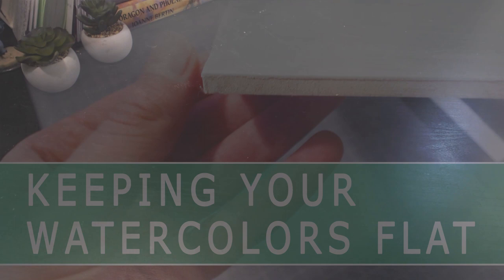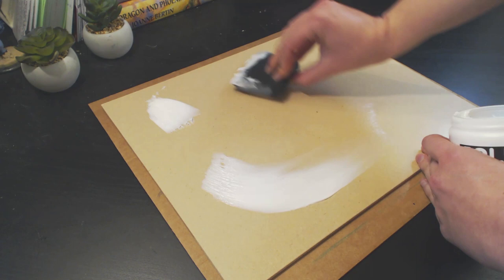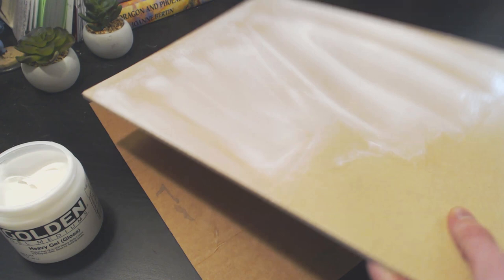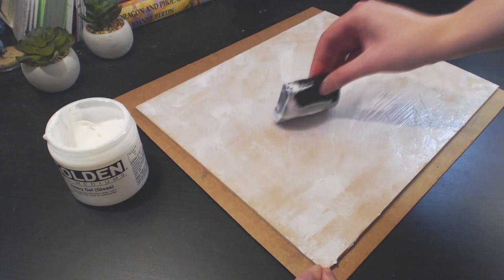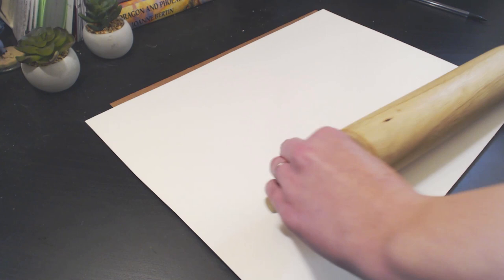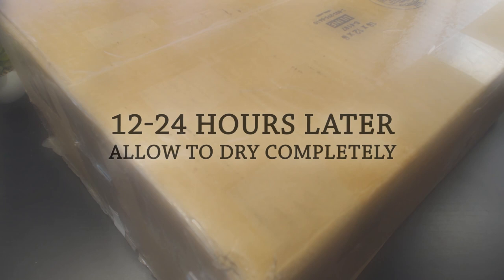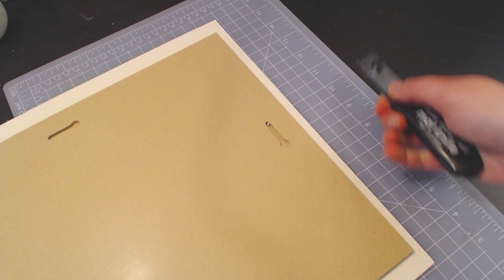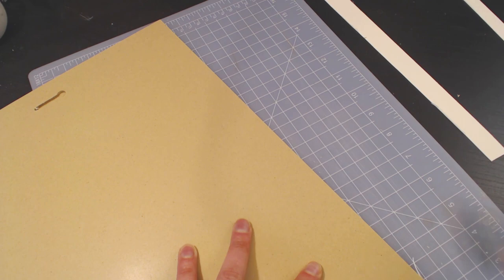TUTORIAL: HOW TO MOUNT WATERCOLOR PAPER TO BOARD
See pinned comment that explains a NEW step in this process that was not available to me when I originally made the video!

PLEASE READ BELOW FOR LINKS TO EVERYTHING USED IN THE VIDEO

WHY MOUNT WATERCOLOR PAPER?
There are two main reasons that I personally mount my watercolor paper:
1. It prevents the paper from warping while it's being painted on! That's pretty amazing all on it's own
2. Once sealed, the finished painting can be framed just like an acrylic or oil painting -or- framed traditionally using a mat and glass

* * * * TOOLS & SUPPLIES * * * *
GLUE: Golden heavy gel gloss (gloss or matte is fine)
PAPER: Arches cold press 140 pound watercolor paper. (I *do not* recommend mounting lighter paper. It will probably wrinkle. Unless you want that)
WOOD: Hardboard panel, wood panel or wood cradle
TOOLS: Speedball roller or rolling pin
EXTRAS: Sand paper block to sand rough edges, if desired and cutting board or other board to lay on top of the paper before placing weight onto it